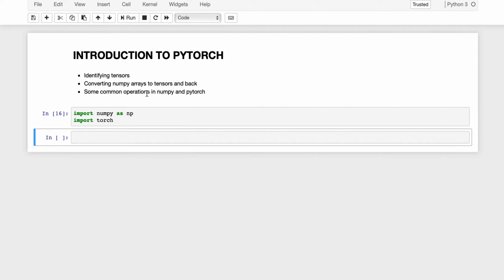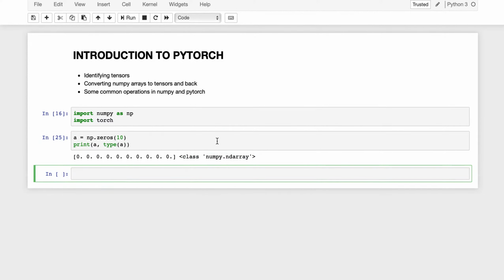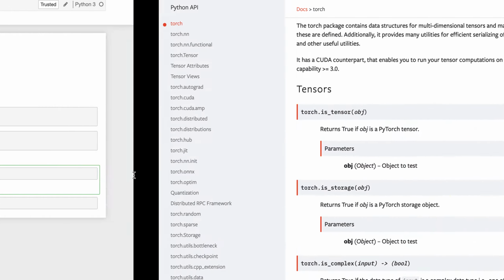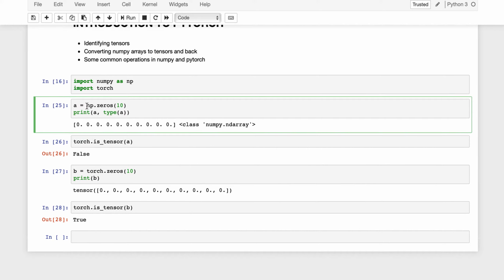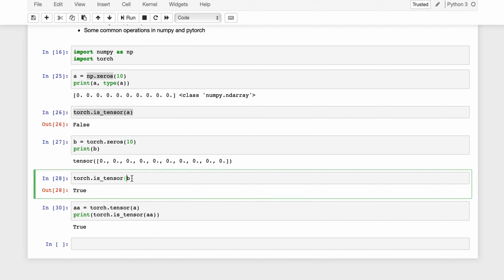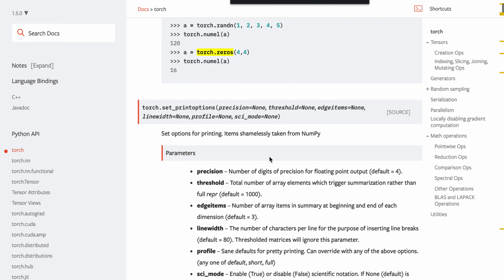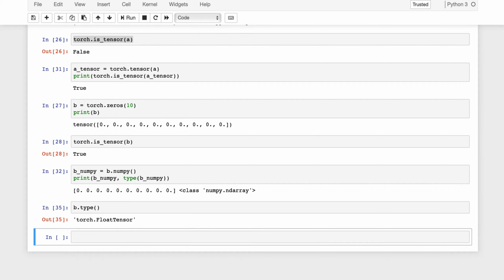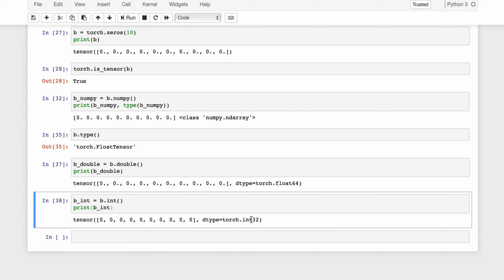Introduction to Pytorch - 2 : Pytorch vs Numpy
In this video, let's draw parallel's between numpy and pytorch.